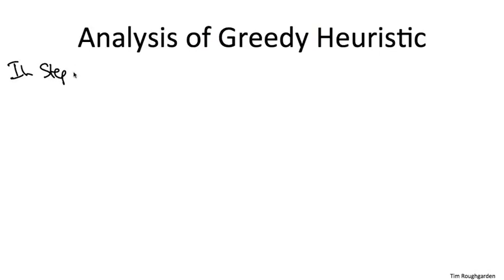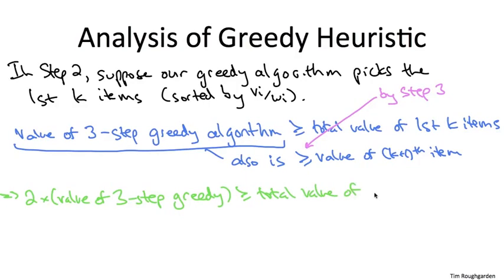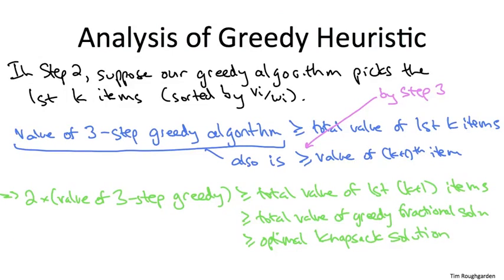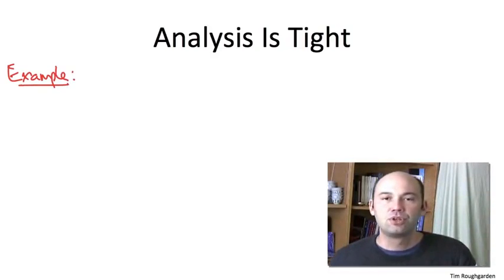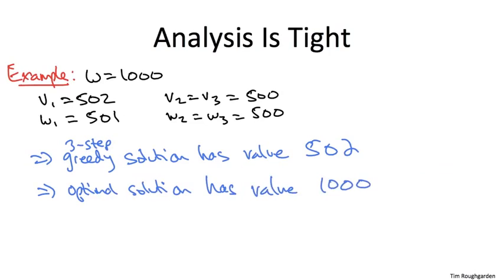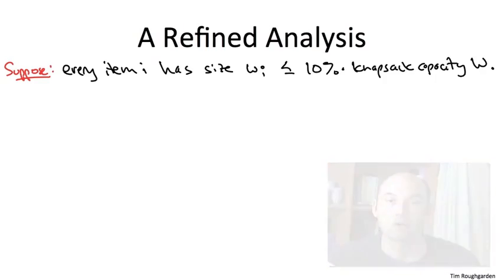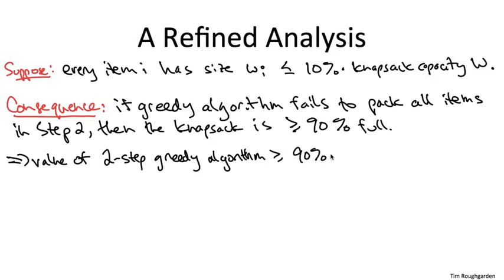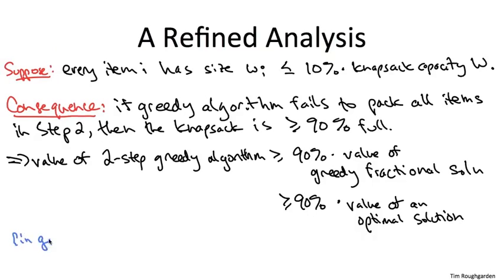03 - Analysis of a Greedy Knapsack Heuristic II (10 min)